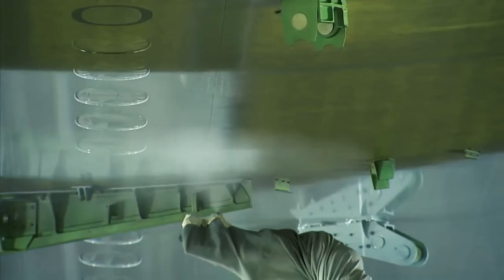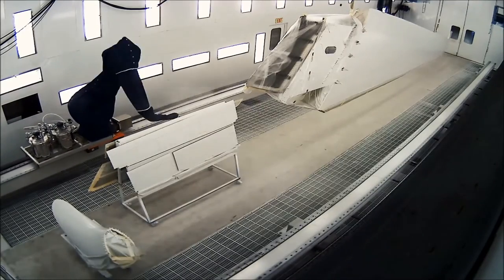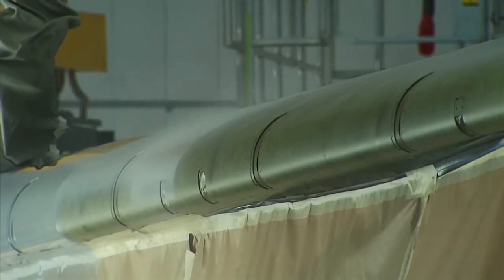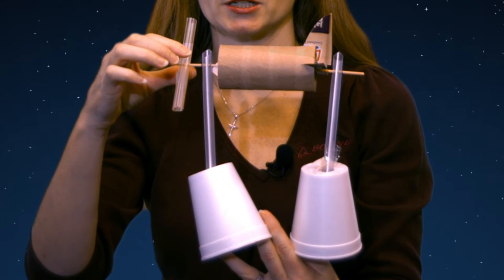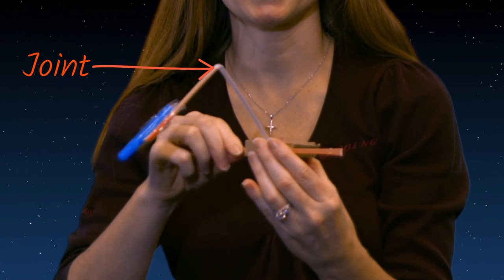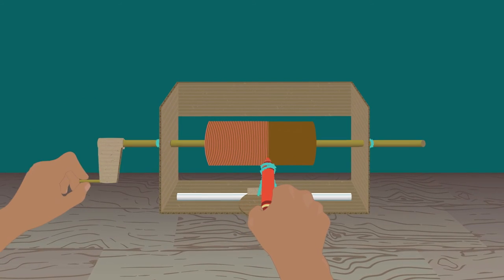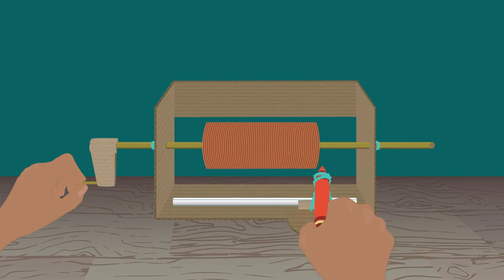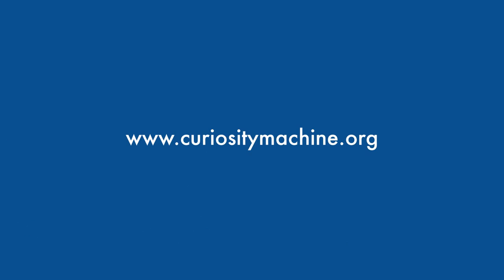Design a Plane Painting Machine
In this design challenge, you're going to build a plane painting machine that can use a marker or a paintbrush to draw a design on the body of the plane inspired by Boeing engineers, Jennifer Branton and Caitlin Kerr. You will need to think about how the machine will move and how to position the marker or paintbrush so it can create a design or color the plane part you choose!